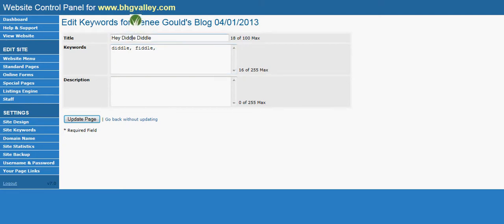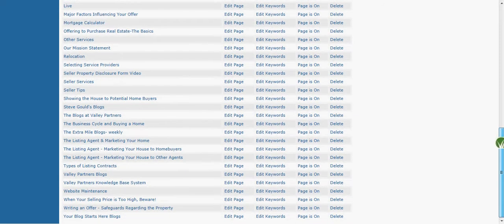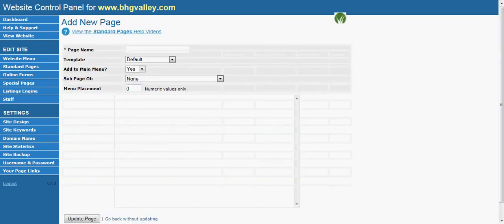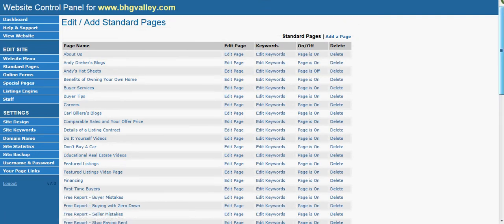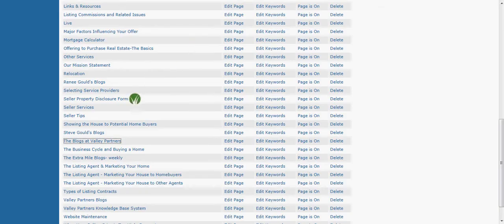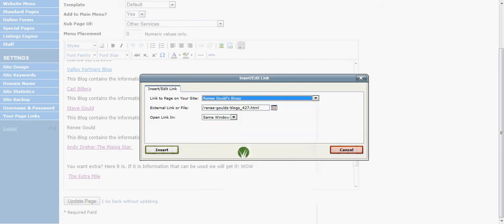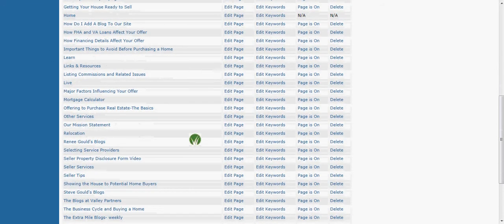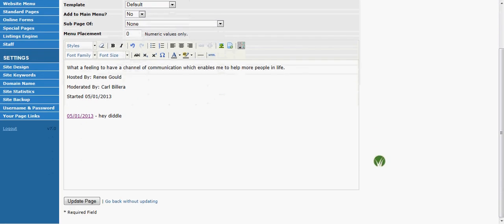Building a Blog Part 2 of 2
how to build a blog part 2 of 2 on bhgvalley.com